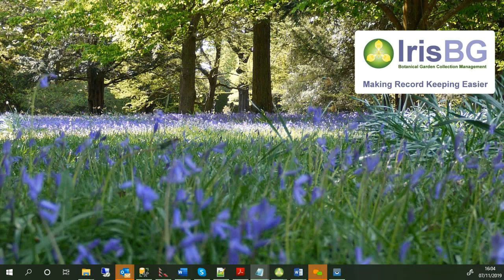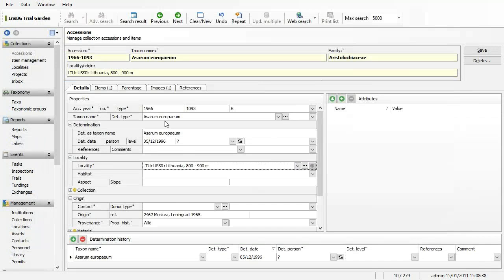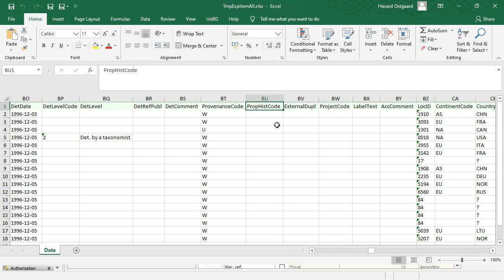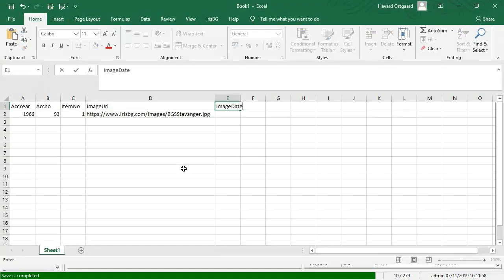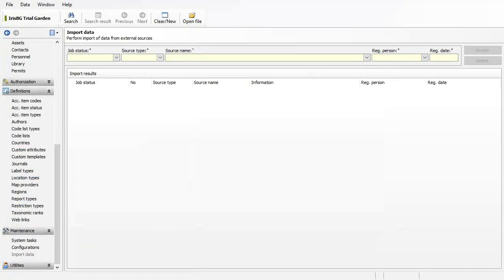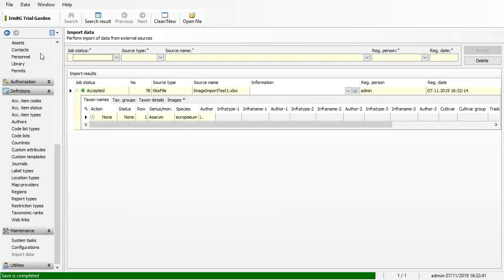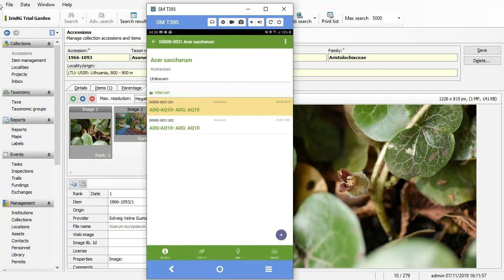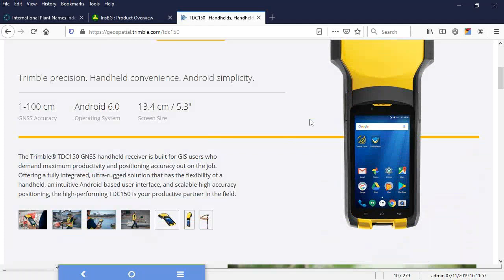Q&A Webinar 2019-11-07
Topics covered. Image import, mapping, recording containers, weblinks, etc.